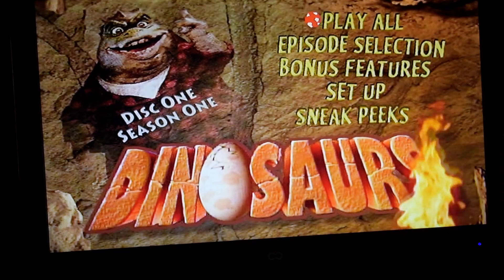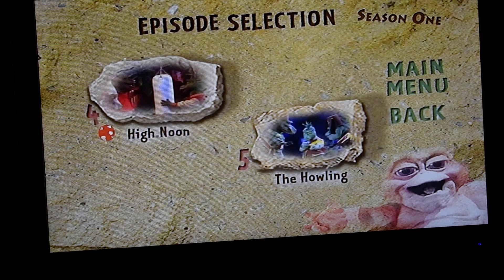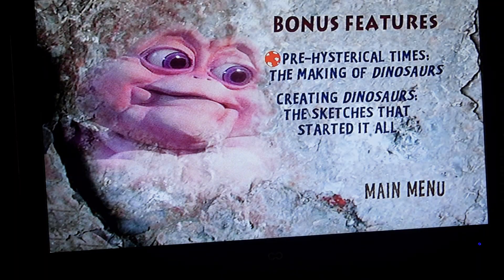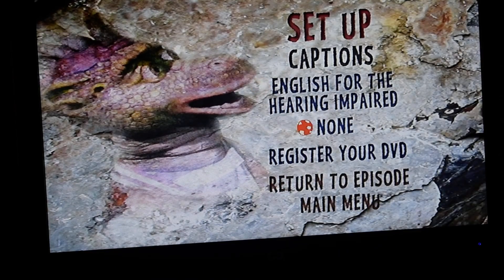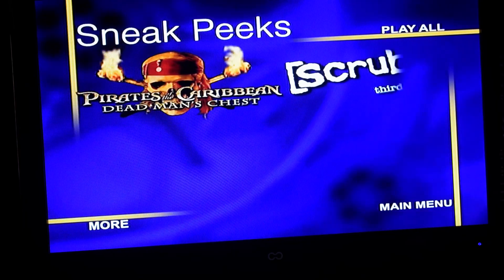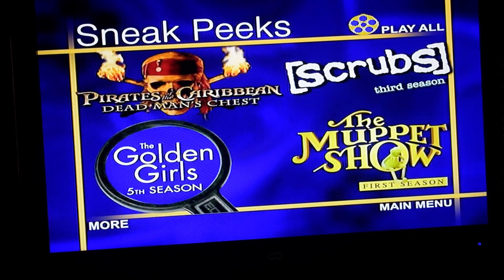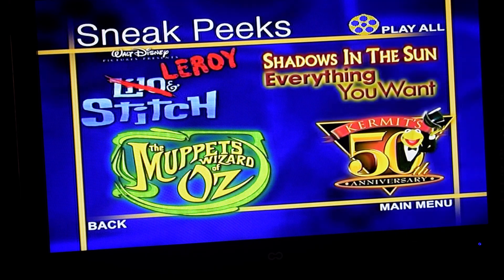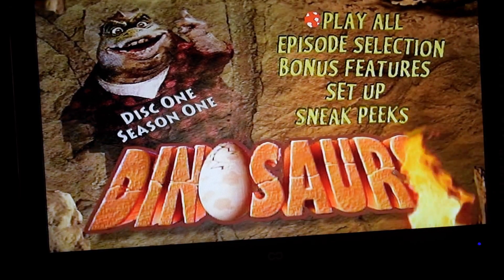Dinosaurs: The Complete 1st and Second Seasons DVD Menu Walkthrough: Disc 1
Dinosaurs Is Owned By Disney Enterprises.
Fun Fact:
Baby Sinclair's voice actor Kevin Clash has also provided the voice for Elmo in the earliest seasons of "Sesame Street" which is why he sounds a little bit similar.